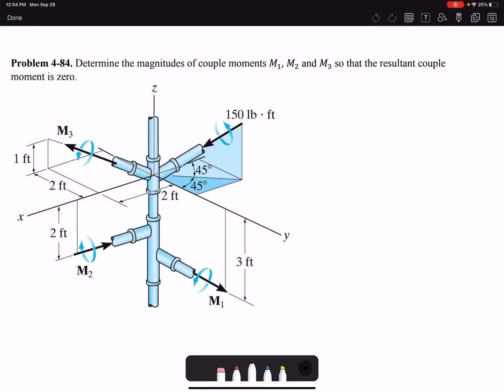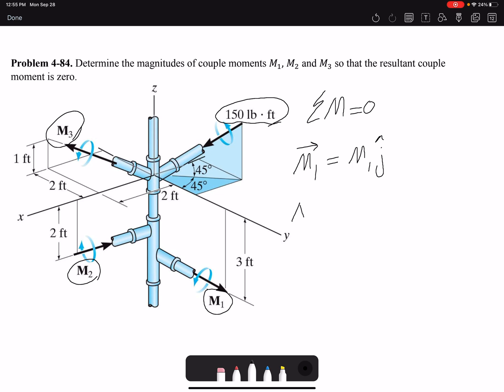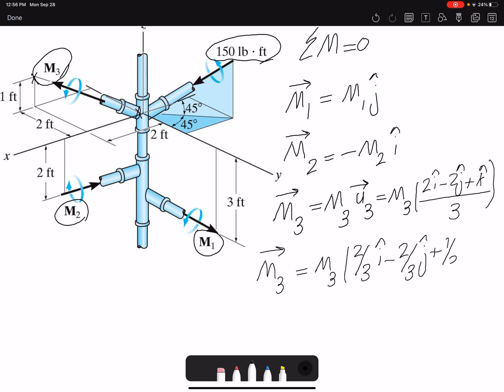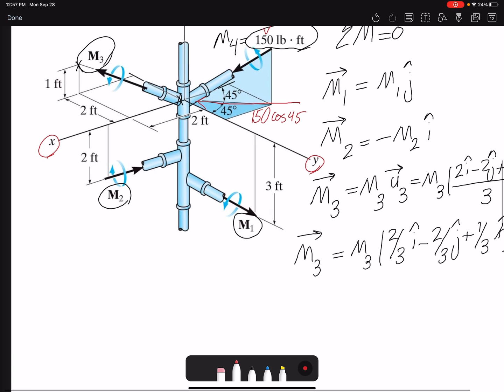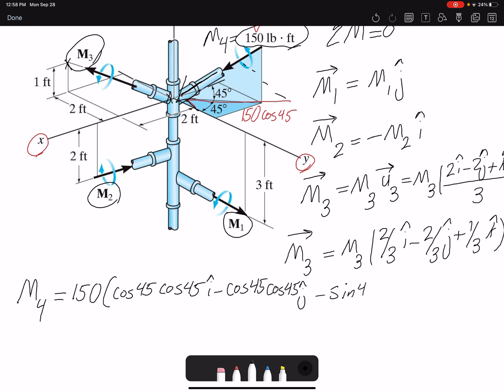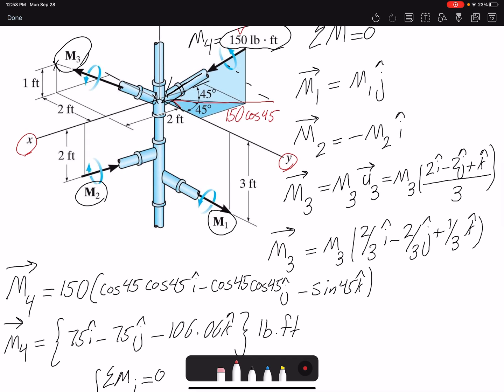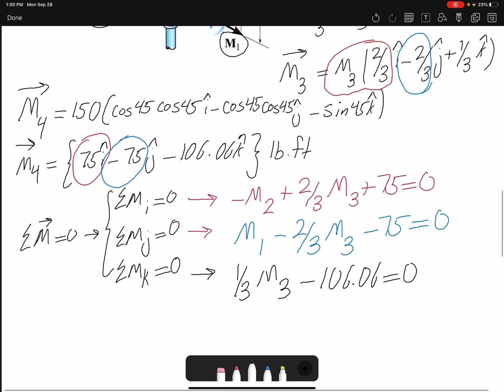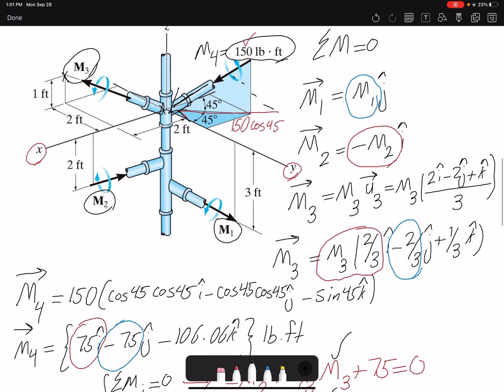Statics Problem 4-84: moment of a couple example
Statics Problem 4-84: moment of a couple. A couple force is defined as two forces which have the same magnitude but opposite directions. A couple moment is a free vector that can act anywhere on or off the body. For a couple moment, only the distance between the two forces matter and it does not matter about which point we find a moment.